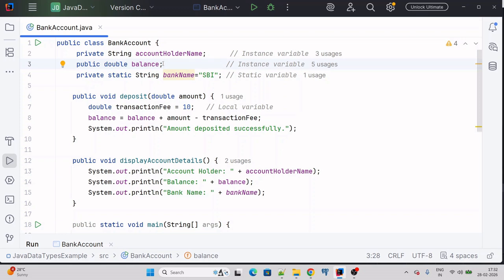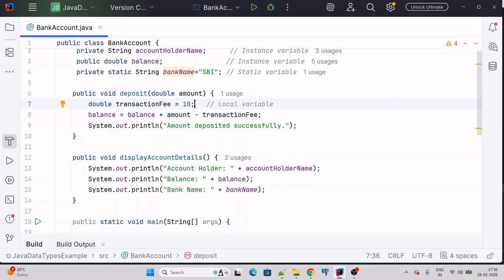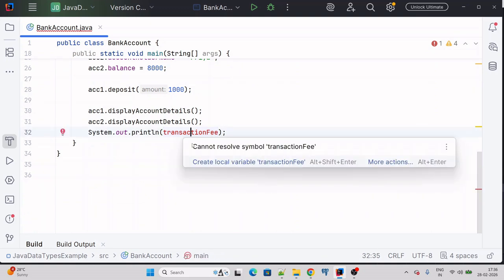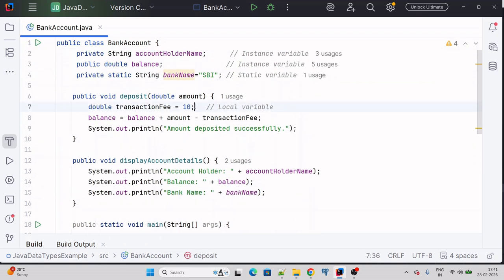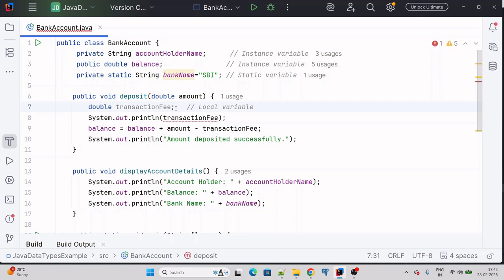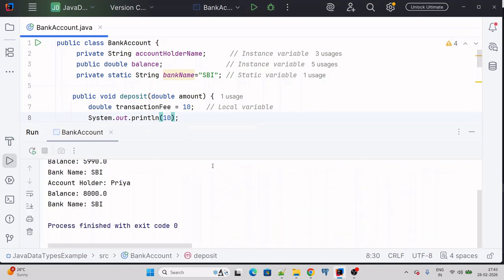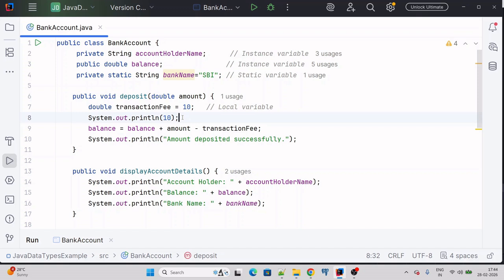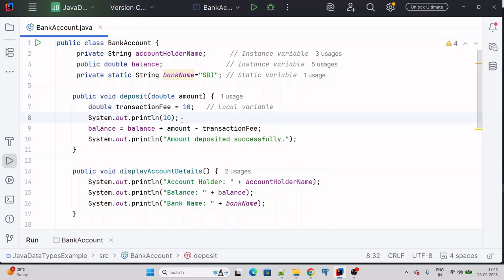Local Variables in Java Explained Clearly 🔥 (With Real-World Examples)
Local Variables in Java are one of the most fundamental concepts every beginner must understand.

In this video, you’ll clearly learn what local variables are, where they are stored in memory, how their scope works, and how they are different from instance and static variables — explained with real-world examples.

🔥 In This Video You Will Learn:

• What is a local variable in Java
• Where local variables are stored in memory
• Scope of local variables
• Difference between local, instance, and static variables

This video is part of my complete Java tutorial series.

If this video helped you:
💬 Comment your doubts (I reply to everyone)